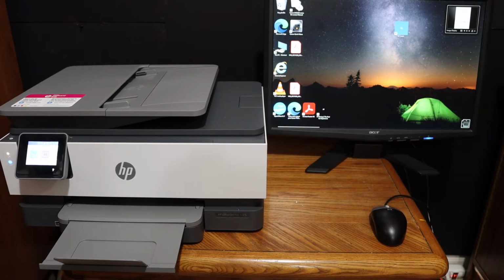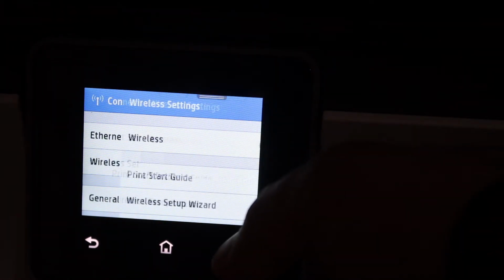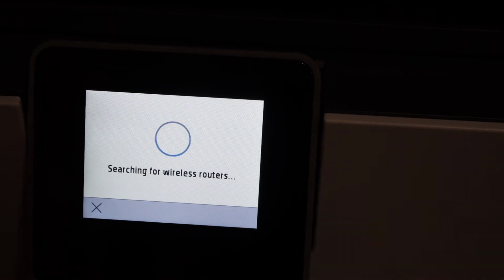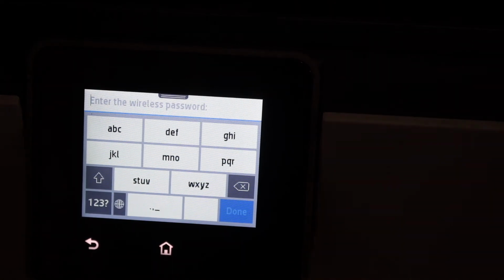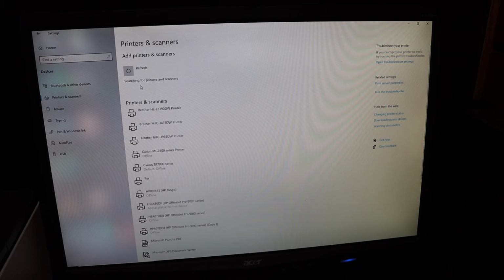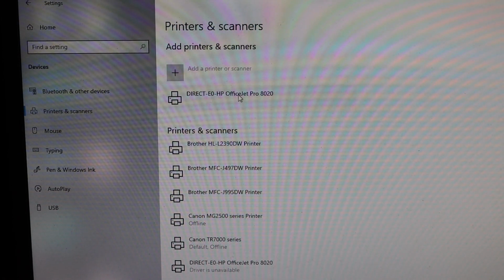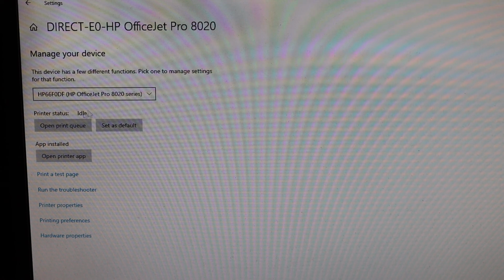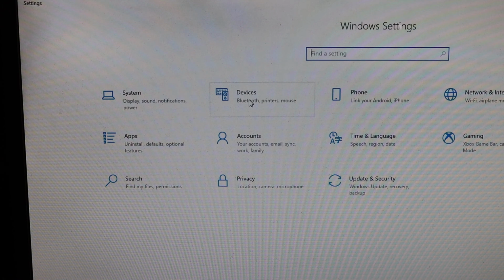HP OfficeJet 8010 Printer Wireless SetUp Using Windows 10 PC - Laptop.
This video reviews the step-by-step to do the setup of the wireless HP OfficeJet 8010, 8012, 8013, 8014, 8015 Series All-in-one printer with your Windows 10 Laptop, Computer, or PC.